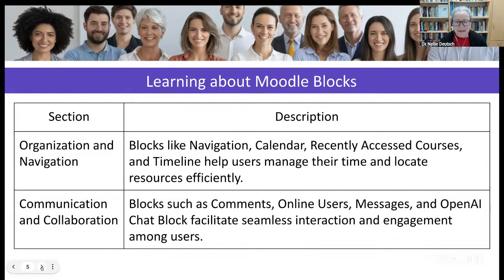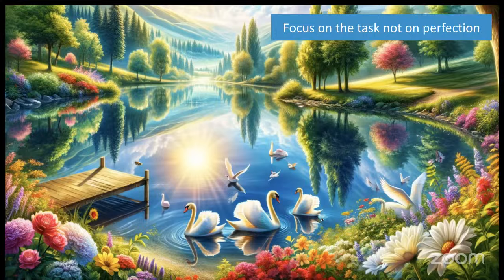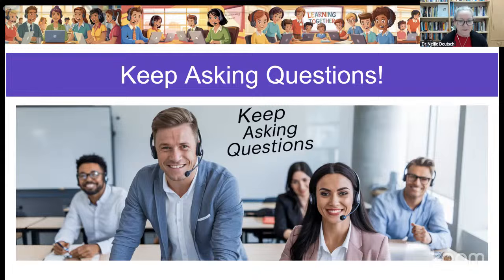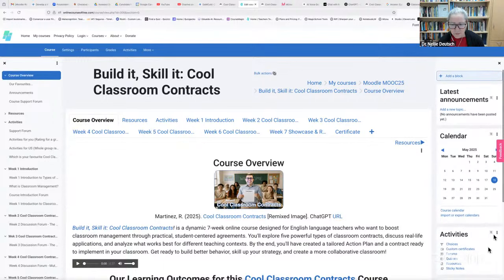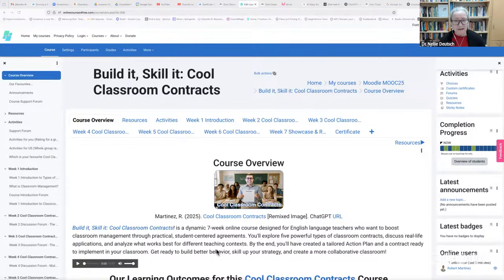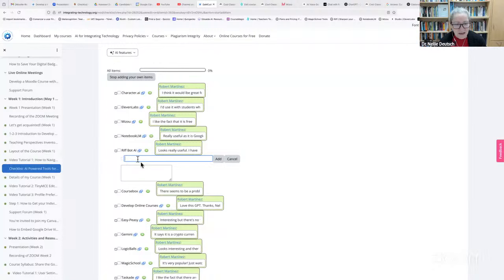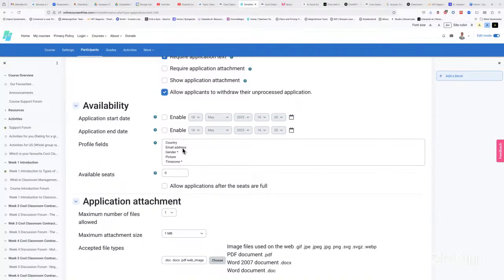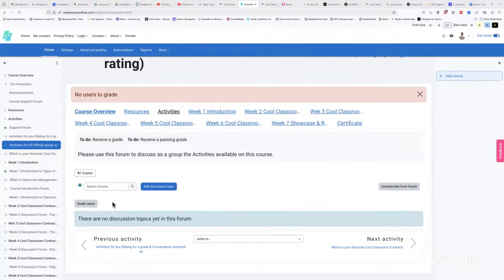Unlocking the Power of Moodle: Blocks & Features Explained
Welcome to Week 3 of our Moodle training series on how to develop your very own Moodle course for free with a free certificate for completing the course requirements.

In this session, we dive deep into the world of Moodle blocks, exploring their unique functionalities and how they enhance course organization. Whether you're a beginner or looking to improve your Moodle skills, this video will guide you through the essential blocks available, how to install them, and best practices for usage. We also discuss the importance of not striving for perfection in your learning journey. Join us as we screen share and learn together!

Timestamps
00:00 - Welcome to Week 3
00:41 - Introduction to Moodle Blocks
01:50 - Overview of Block Types
03:00 - Interactive Q&A Session
06:57 - Adding Blocks to Your Course
08:12 - Best Practices for Using Moodle
10:09 - Screen Sharing Setup
12:04 - Troubleshooting Common Issues
19:12 - Course Enrollment Methods
26:51 - Setting Up Course Instructions
30:06 - Final Thoughts and Wrap-Up